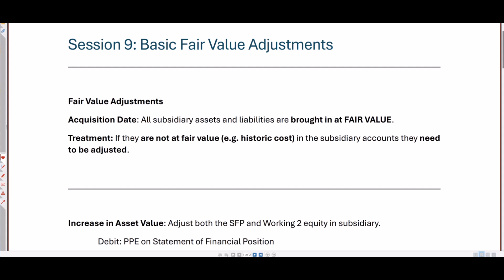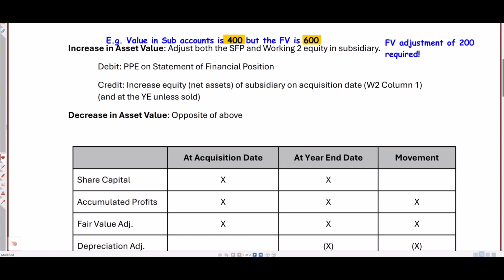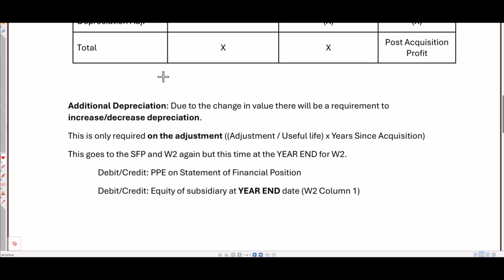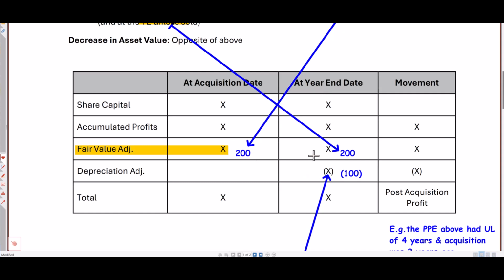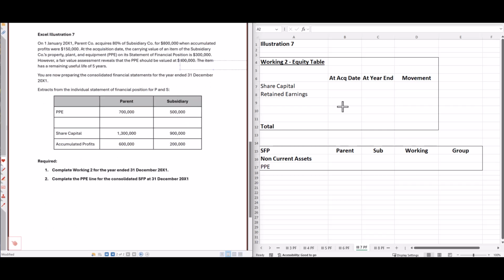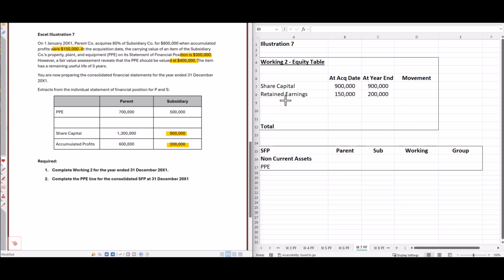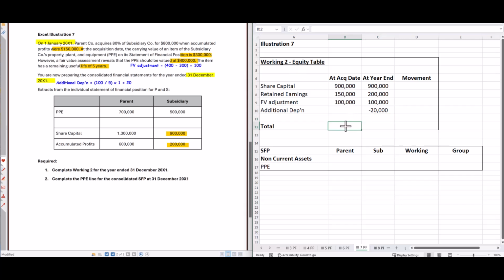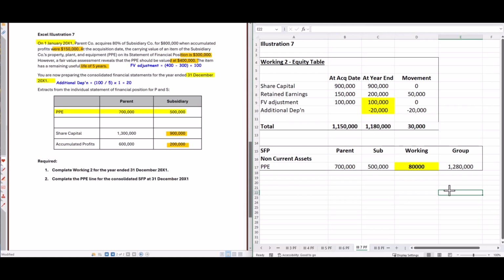ACCA FR/SBR Group Accounting #9 Basic Fair Value Adjustments